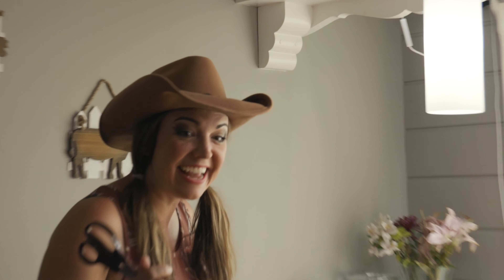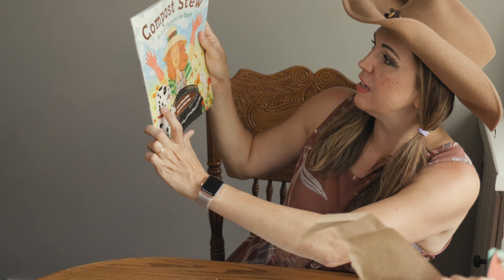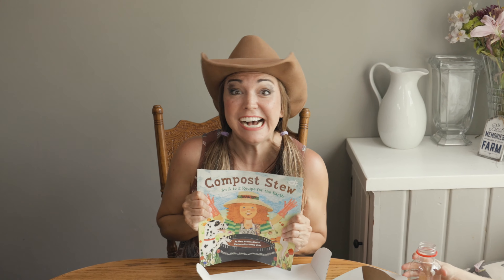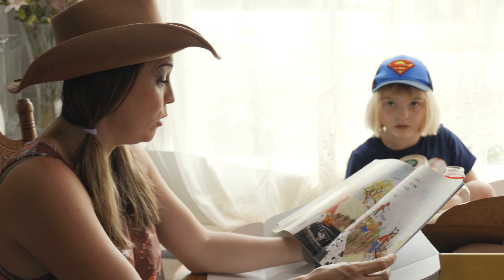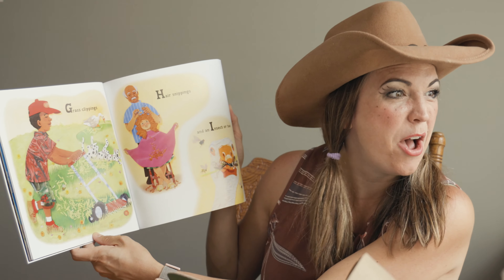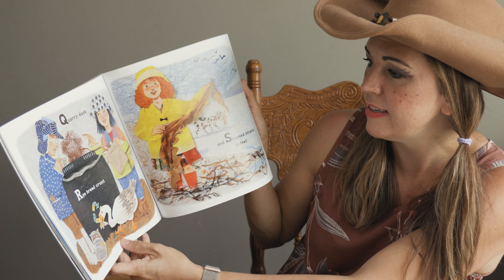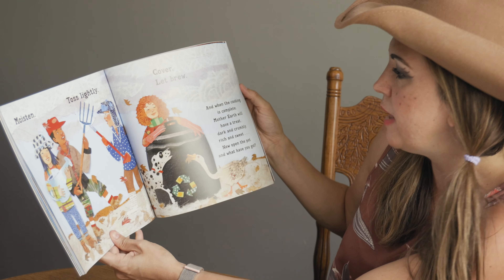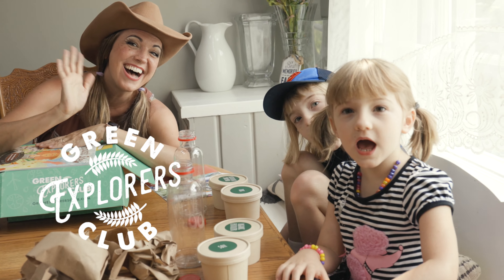Unboxing Green Explorers Club Compost Kit with Miss Jamie!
Today we received our Compost Kit from our friends at the Green Explorers Club, and we're super excited to see what's inside!